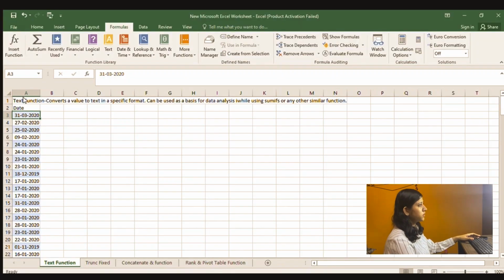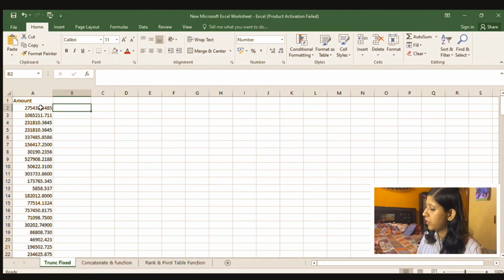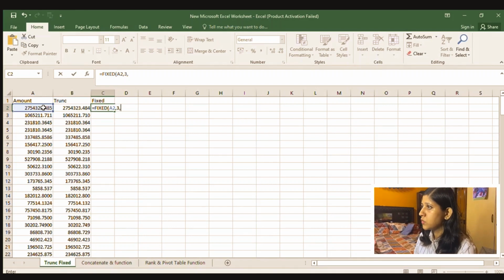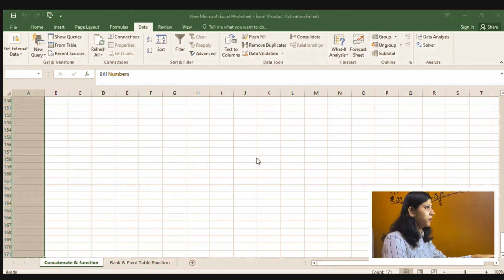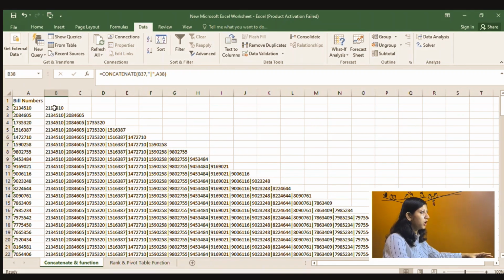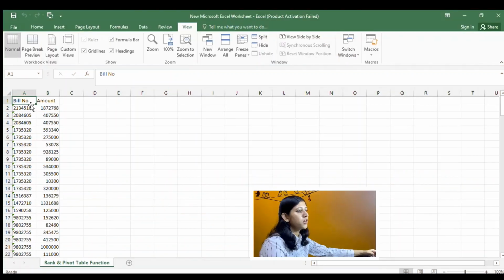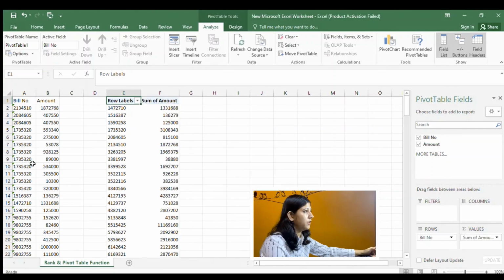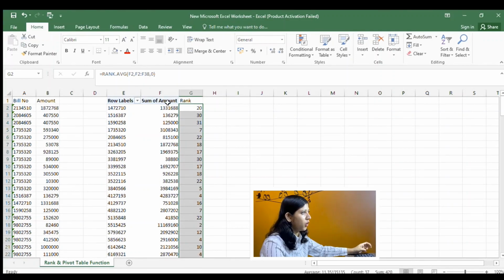Quick formula Hacks in Excel | Excel Tips and Tricks | 5 Most Useful Excel Formulas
Quick formula Hacks in Excel | Excel Tips and Tricks | 5 Most Useful Excel Formulas discussed by CA. Smriti Arora.